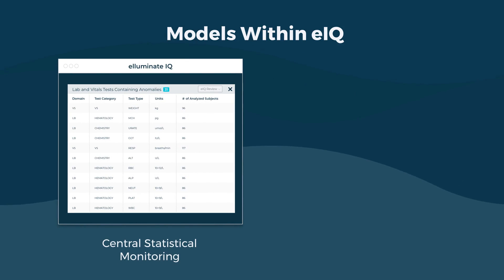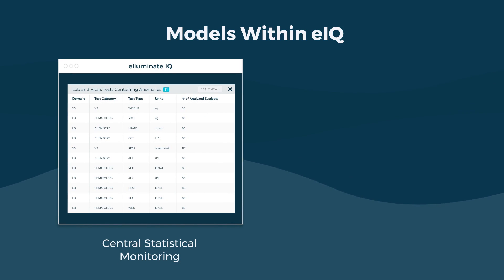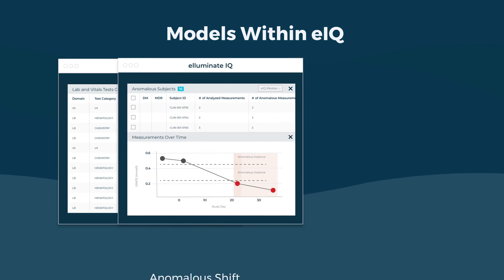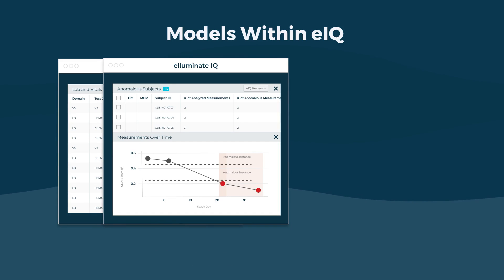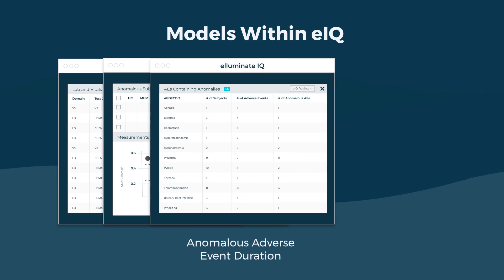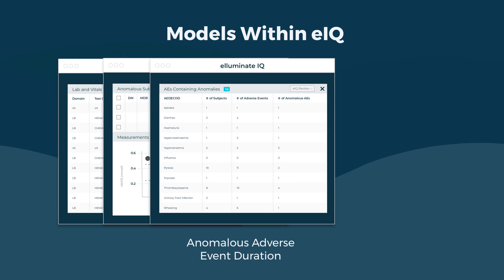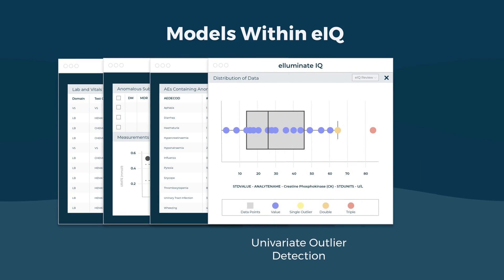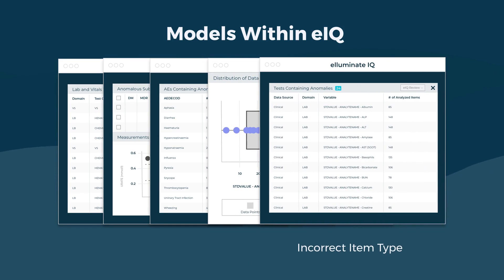elluminate IQ Overview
Leverage AI/ML and automation to enhance data review and augment workflows for faster insights and increased efficiencies.